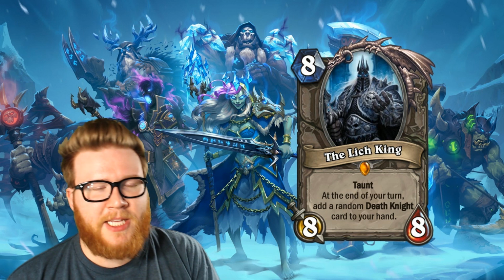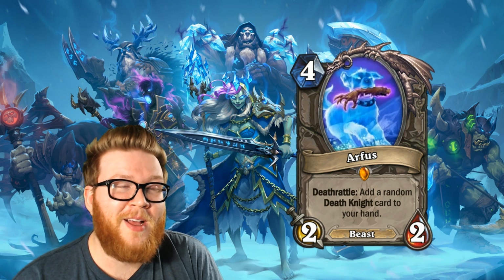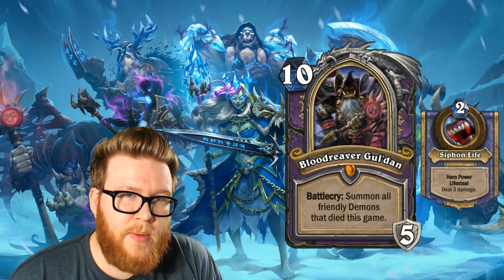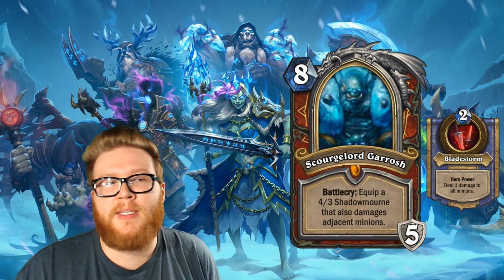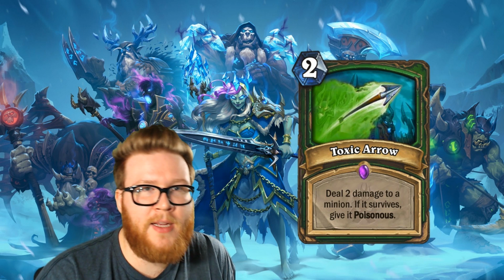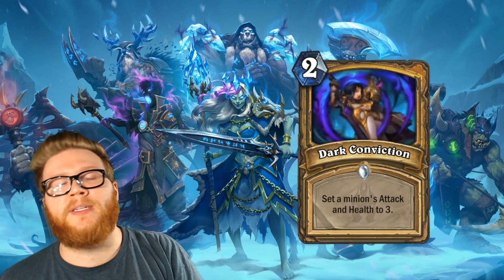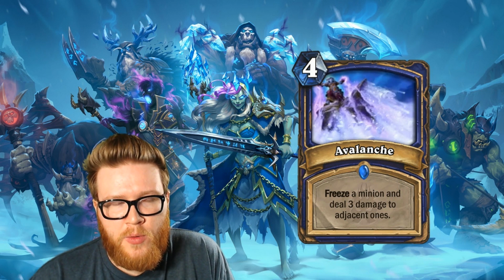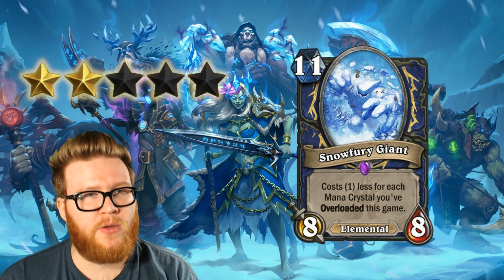The Lich King & More Legendaries - Frozen Throne Card Review Part 14 - Hearthstone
Knights of the Frozen Throne is coming, and a ton of cards have been revealed! Here are my detailed thoughts on them, including my take on their competitive viability, deck fit, and synergies.

This video includes The Lich King, Arfus, Bloodreaver Gul'dan, Drain Soul, Scourgelord Garrosh, Death Revenant, Strongshell Scavenger, Bone Baron, Toxic Arrow, Spectral Pillager, Doomerang, Dark Conviction, Arrogant Crusader, Gnash, Avalanche, Snowfury Giant.

Feature | Hearthstone | Frozen Throne Card Review Part 14